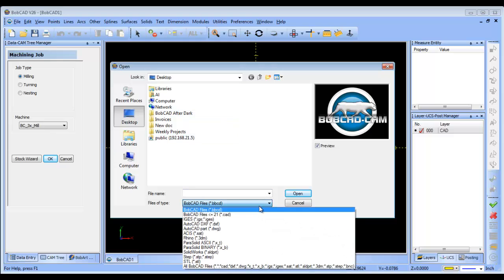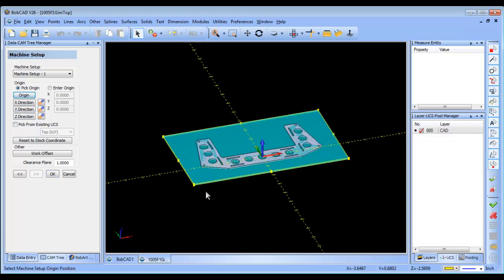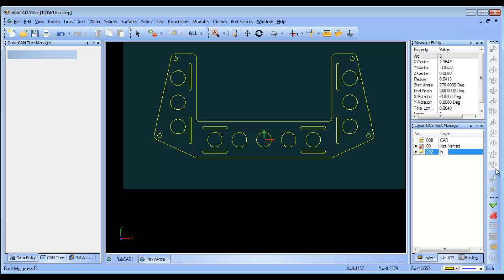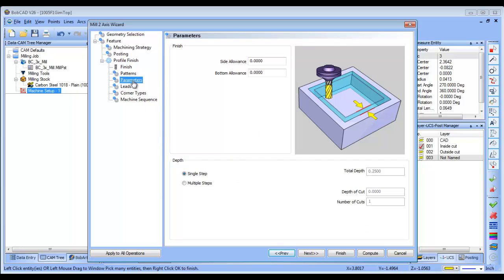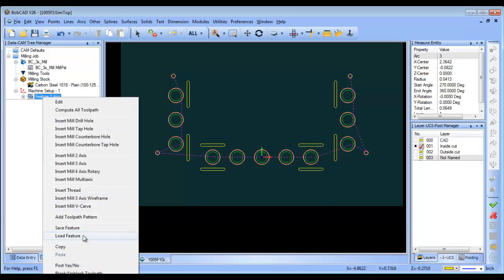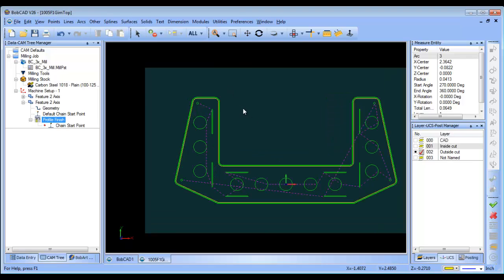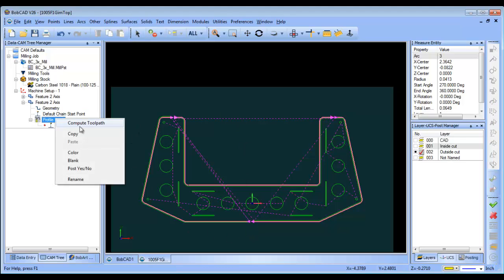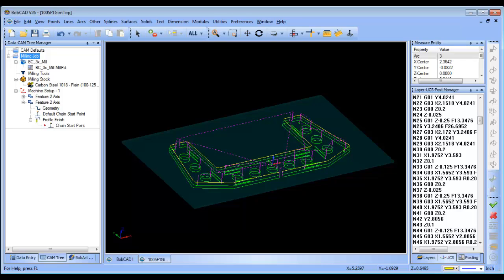V26 Sample 2D Part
This video walks though all the steps to program an sldprt from start to finish.

If you need to send me something use this address:

    BobCAD-CAM, Inc.
    Attn:  Al DePoalo
    28200 U.S. Highway 19 N.

Al DePoalo